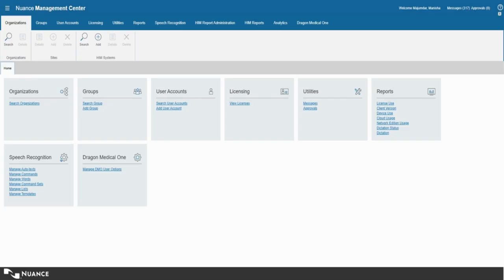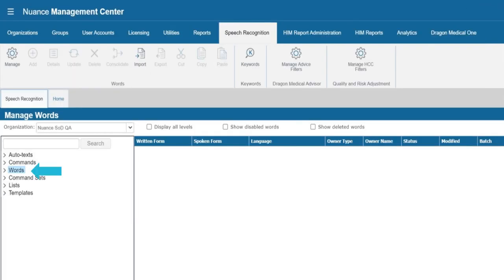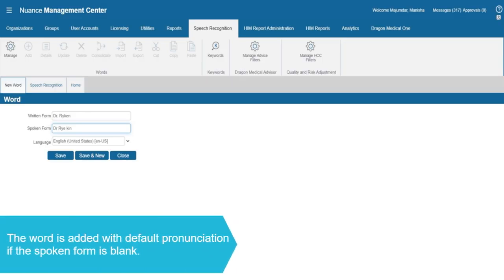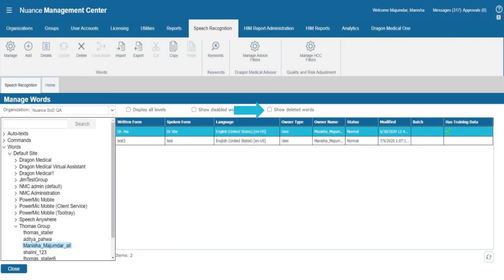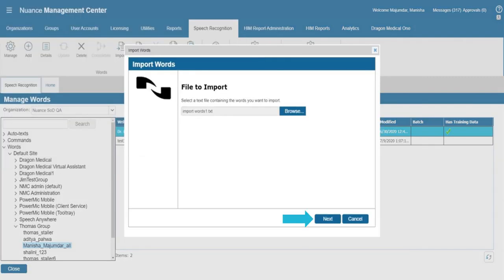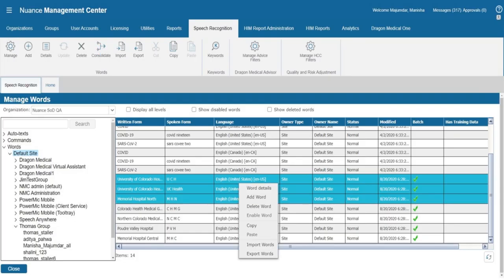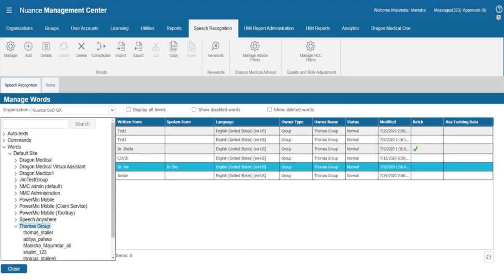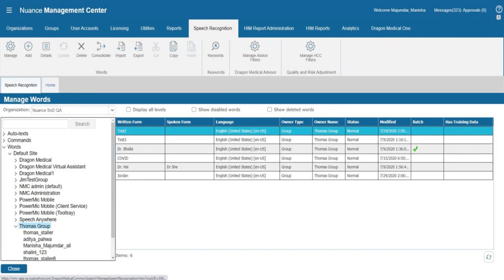Manage Dragon Medical One Vocabulary using Nuance Management Center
Learn how to use the Nuance Management Center (NMC) to manage vocabularies for users across sites, groups, and organizations.